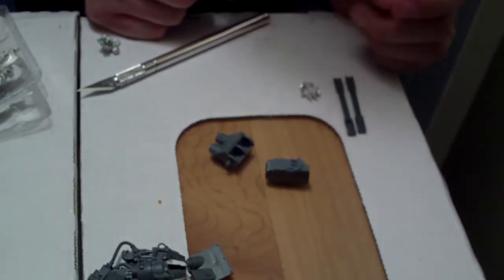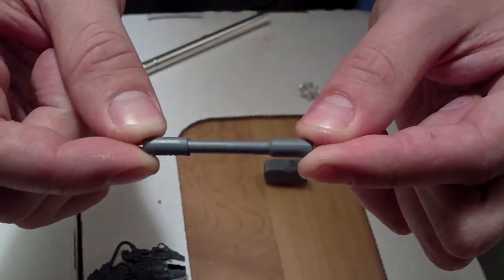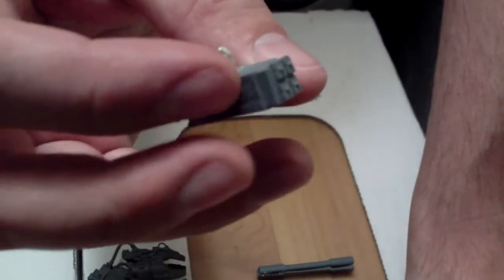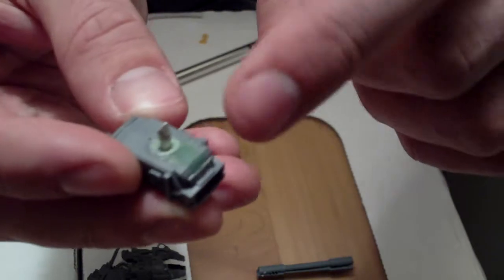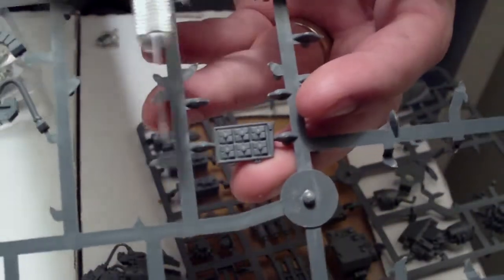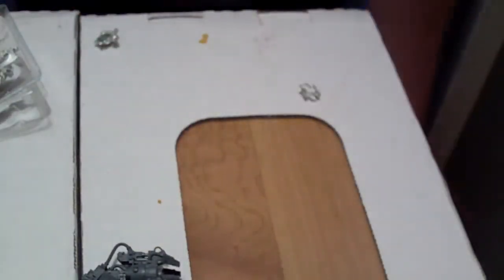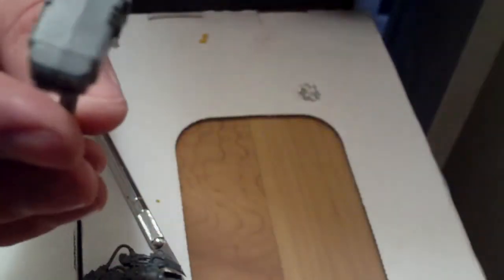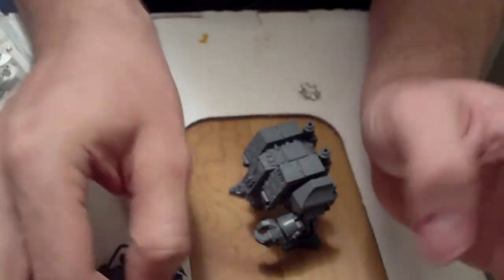Dreadnought Thunder Hammer Tutorial